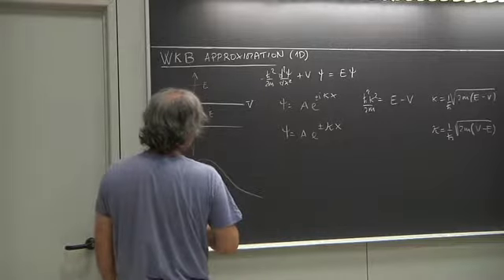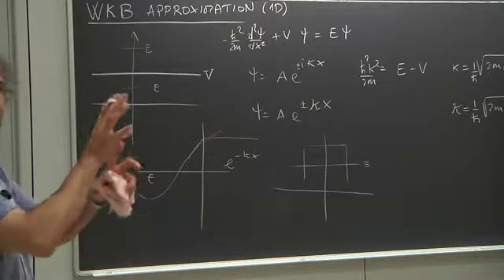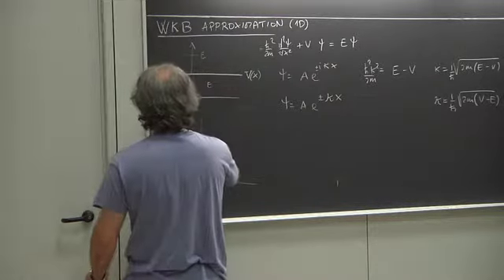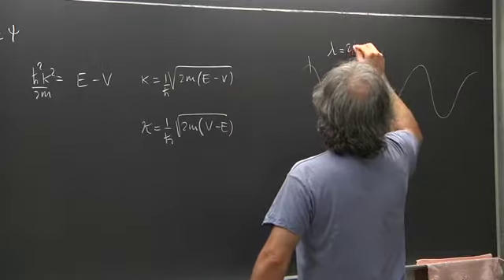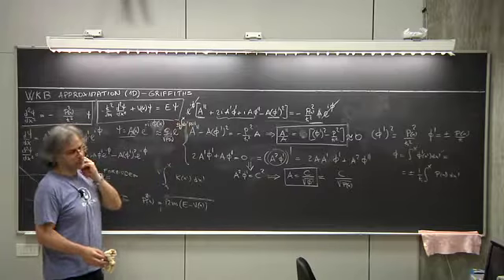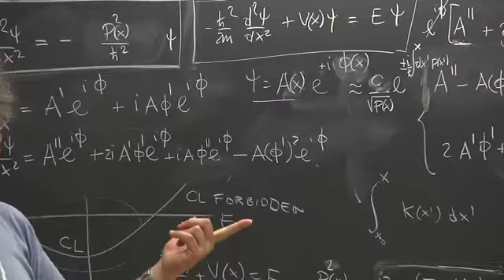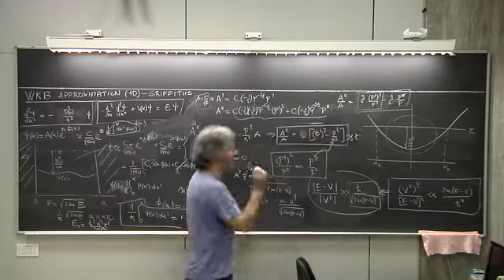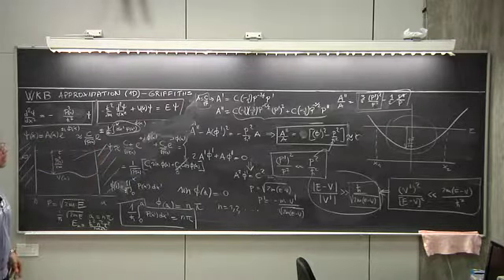Advanced Quantum Mechanics- Lecture 30 of 30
Prof. Giuseppe Santoro
ICTP Postgraduate Diploma Programme 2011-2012